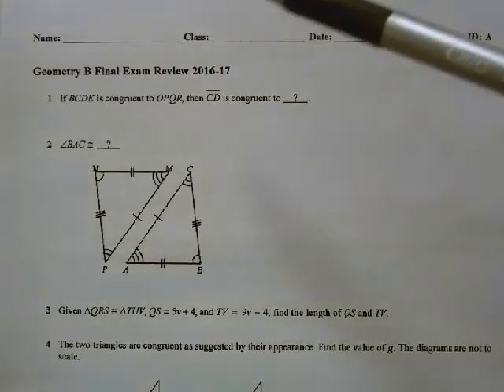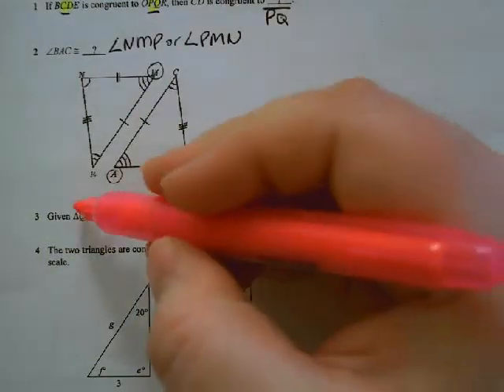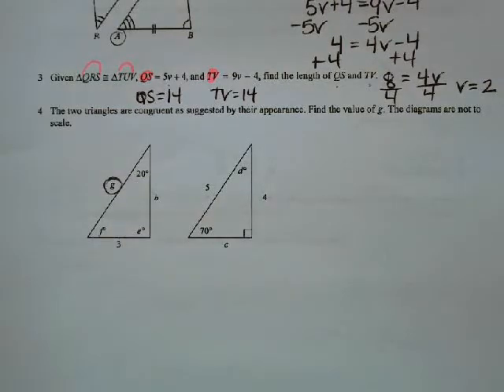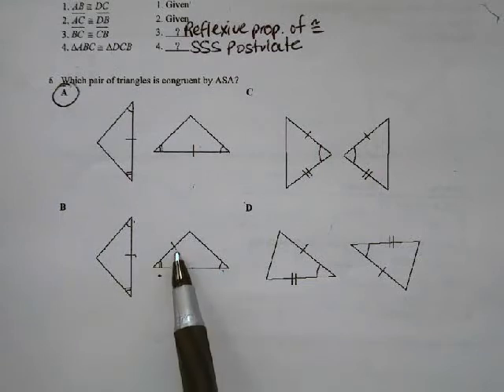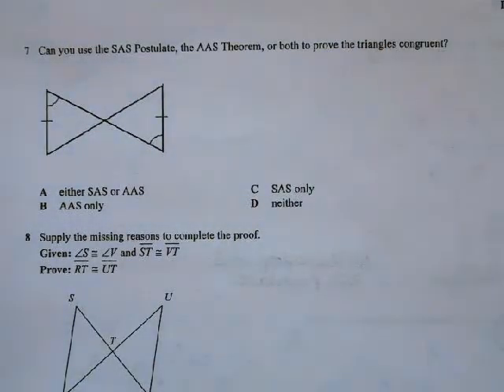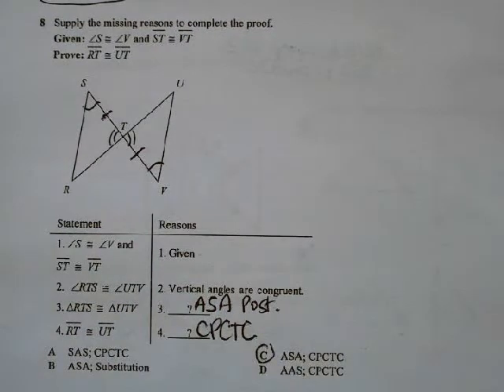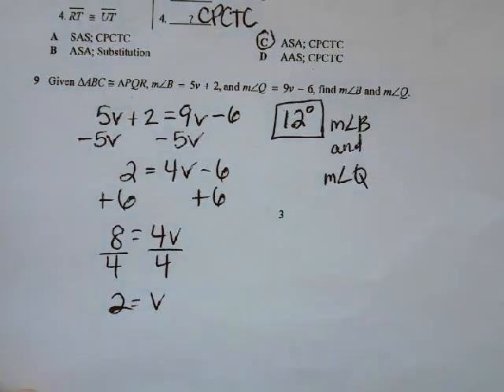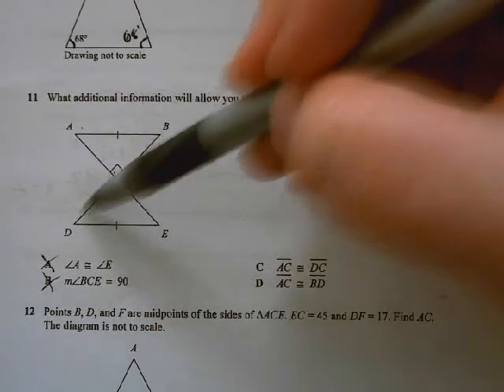GB Exam Review 2017 #1-11